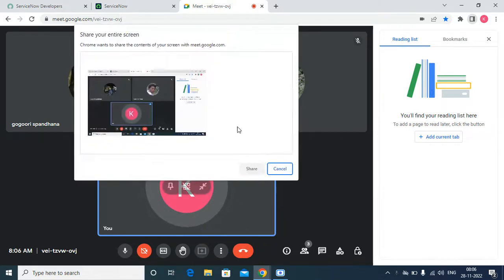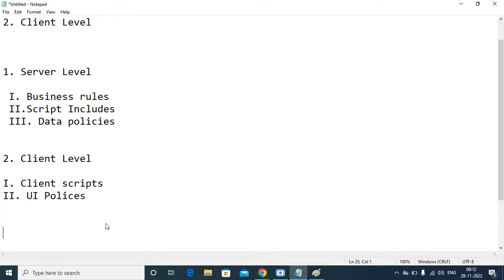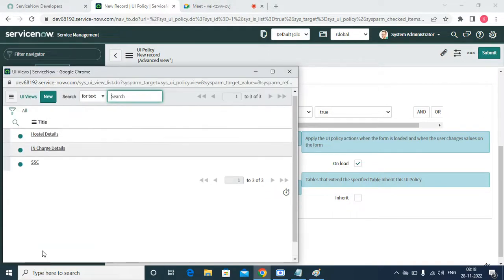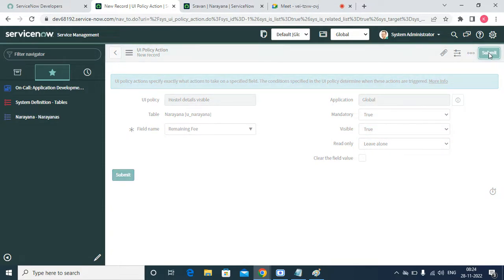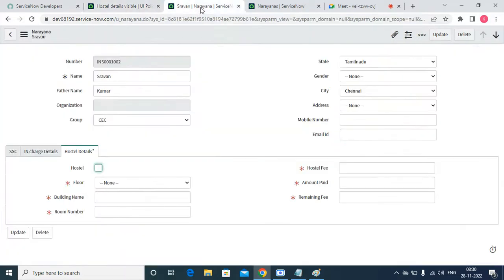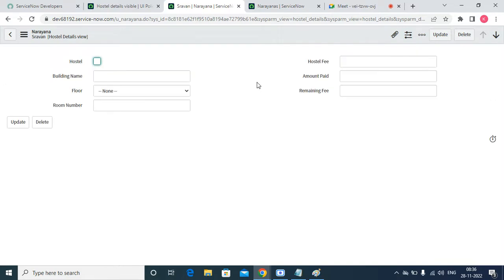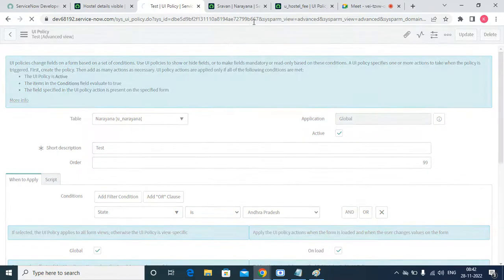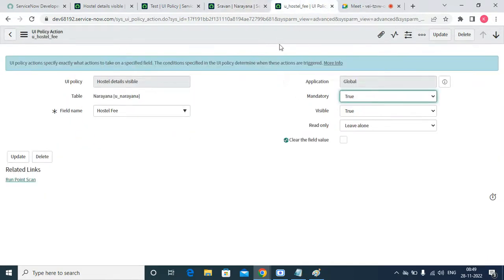ServiceNow UI Policies